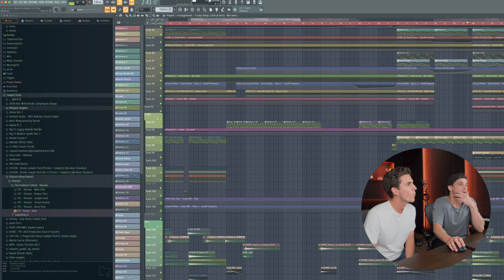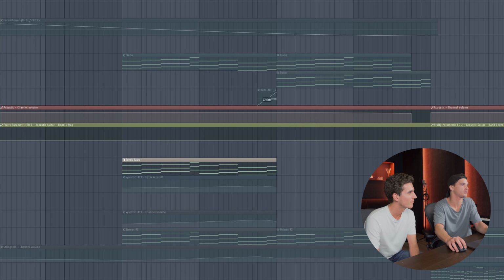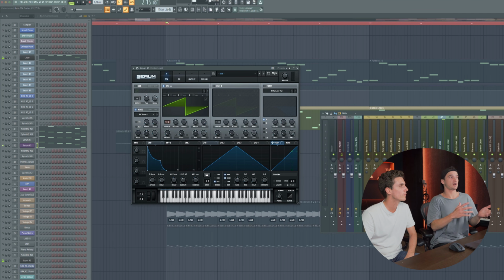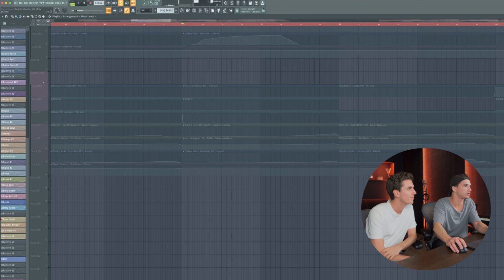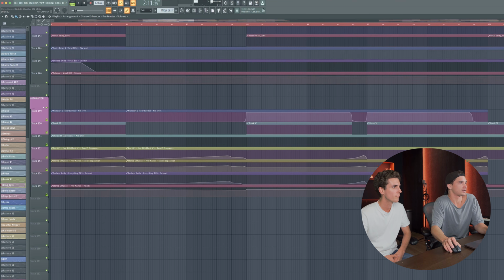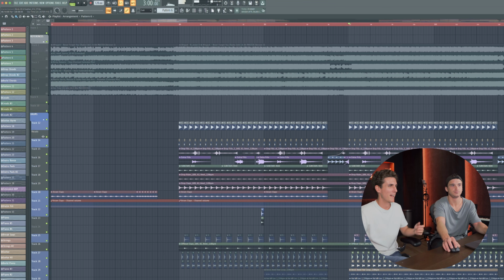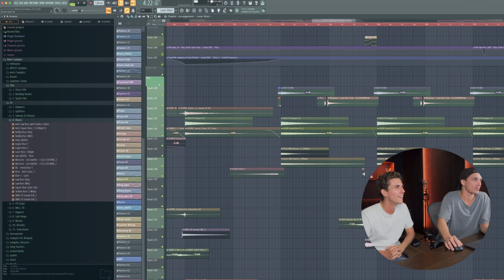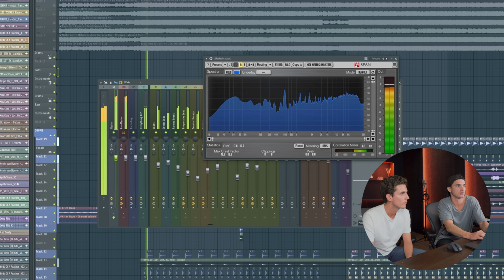How To Produce EDM in FL Studio (Step By Step Masterclass)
Amél is a producer who's made records with Martin Garrix, Afrojack, and David Guetta. In this video, he opens his actual FL Studio project file and walks through his entire production process: start to finish.

This is a remix of Billie Eilish's "Birds of a Feather" that Martin Garrix and Afrojack have both played in their festival sets.